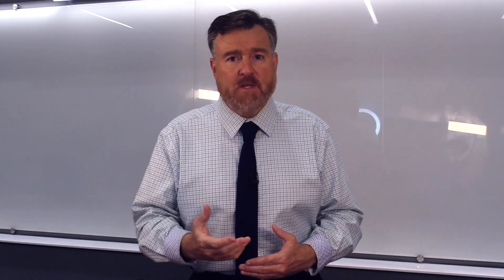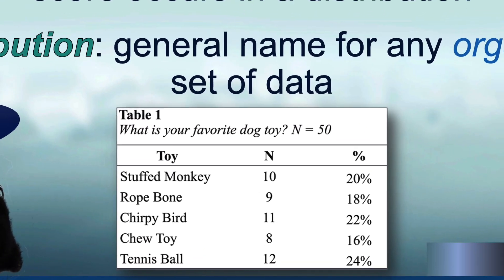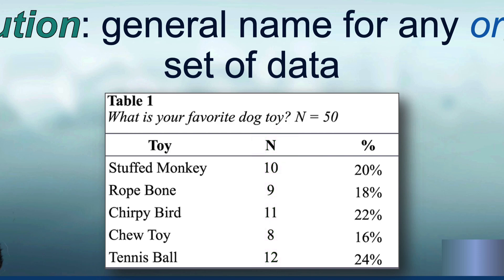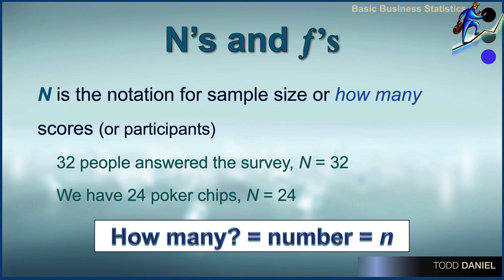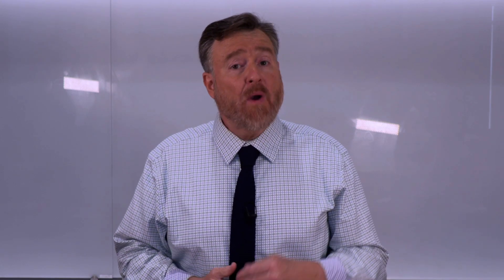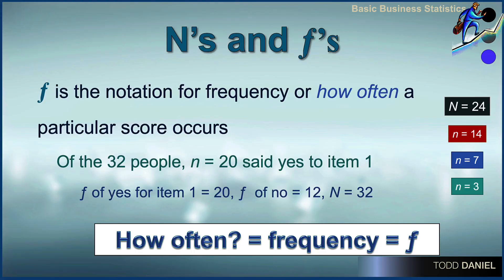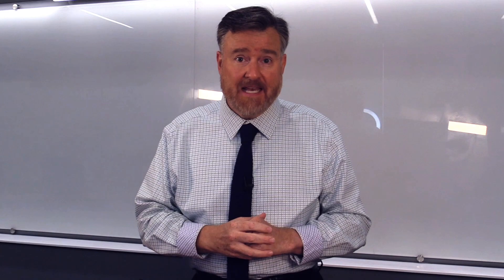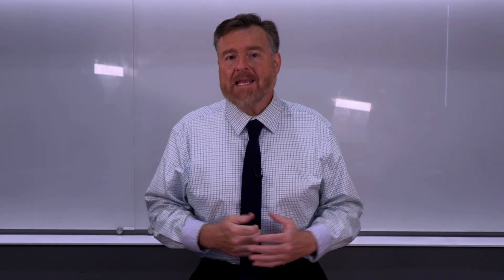FREQUENCY Distributions for Categorical Data (3-2)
Frequency is a type of descriptive statistic that shows how often a score occurs in a distribution by organizing the data into a table. Distribution is the general name for any organized set of data. Frequency distributions are presented in tables showing the number (frequency) of observations. N is the notation for sample size or how many scores
This video uses Stats Blocks to illustrate the statistical concepts of frequency. Stats Blocks were designed by Dr. Todd Daniel to explain abstract statistical concepts using concrete illustrations and inductive reasoning.

Chapters
0:00 Basic frequency table
1:58 Simple frequency (f)
4:01 Sample size (n)

Link to a Google Drive folder with any files that I use in the videos.